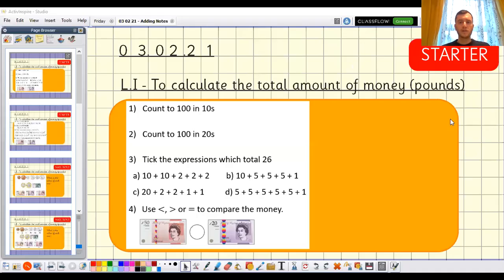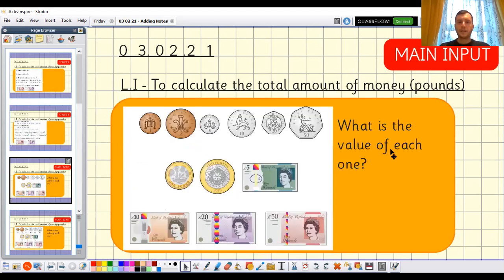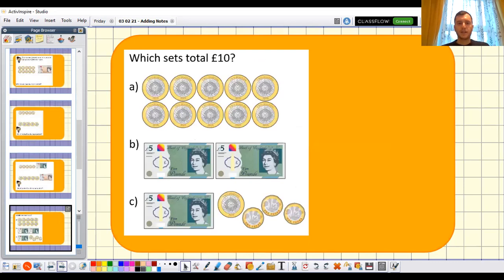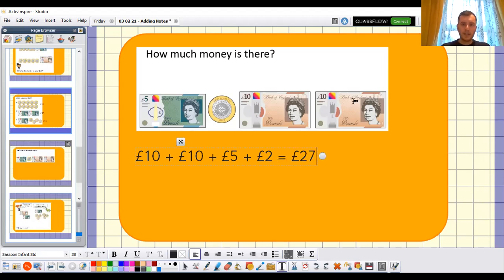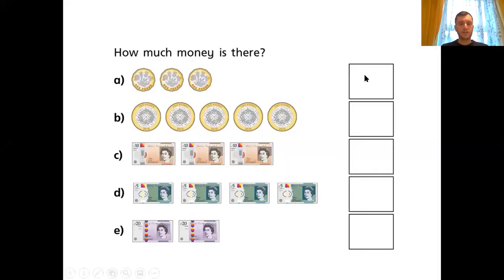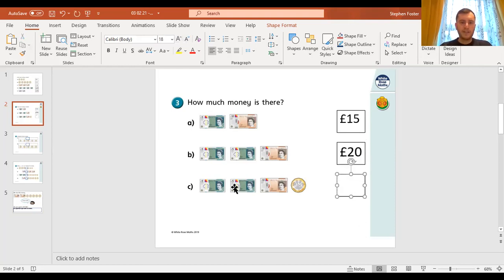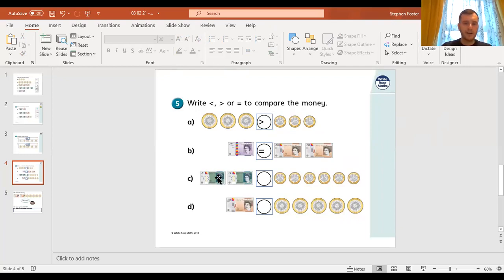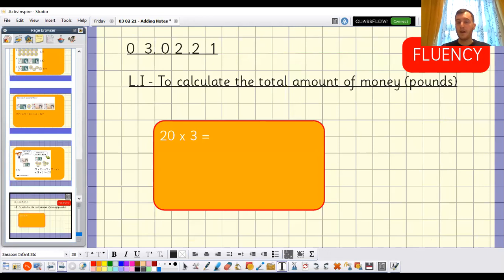Wednesday 3rd February 2021 - Year 3 - Maths